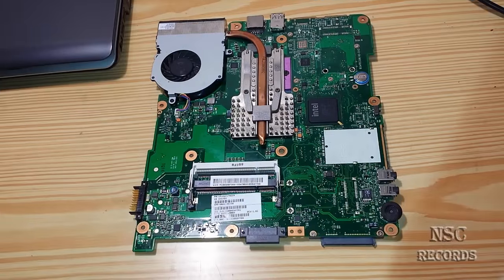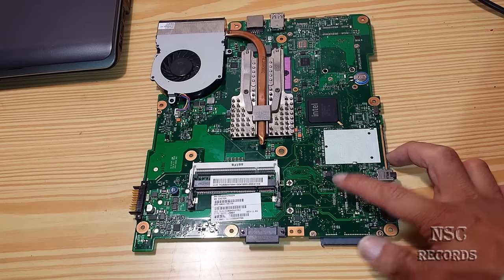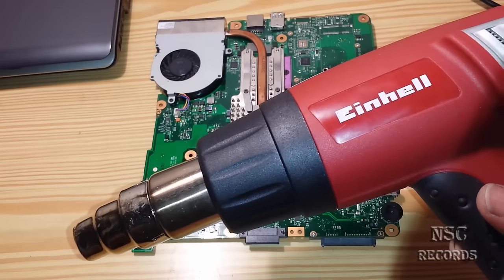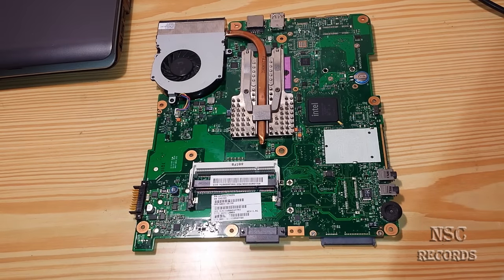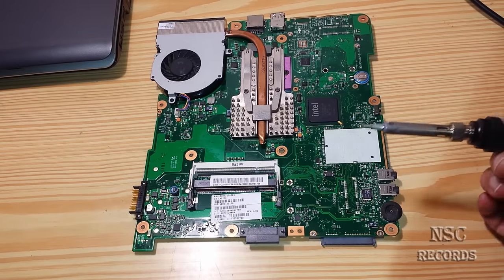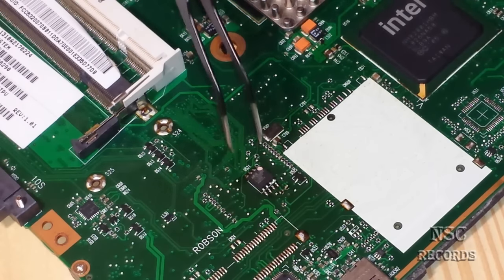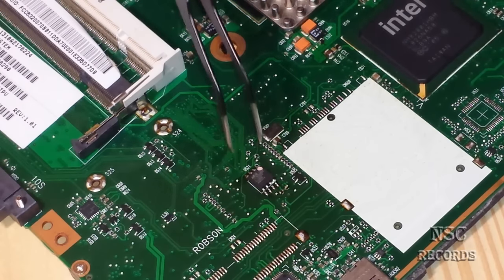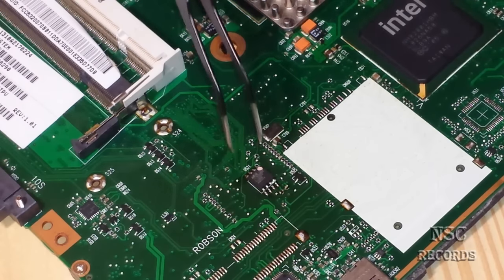How to easily remove & replace a Bios Chip from any Motherboard´s By:NSC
Hi Guy´s 😃 ✌
Here i Show you 2 easy Methods on how to remove a Bios Chip :)

Best Regards
NSC